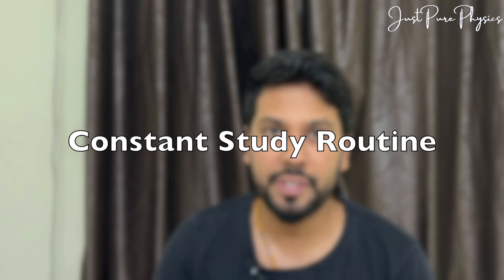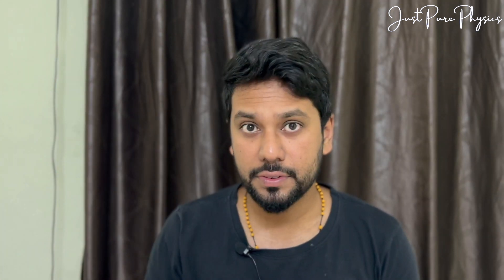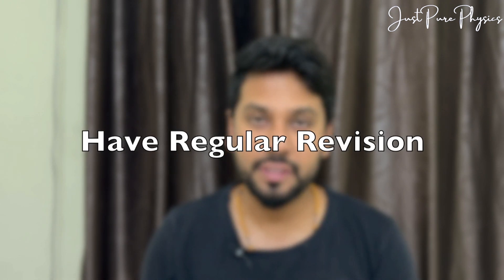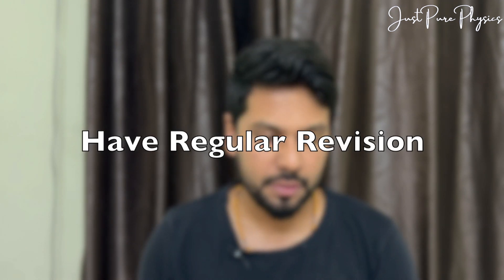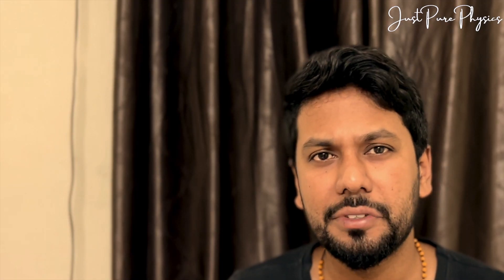Your Habits Are Ruining Your Grades || Fix Them Now || Alvin Rozario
Do you feel your habits are causing hindrance in your academic performance ?? In this video I explain 7 habits that will help you to master your academics in in a very simple way.

About me.
Who am I:
Im Alvin Rozario
I holds a Bachelor of Education (B.Ed.) degree and is also a certified IB (International Baccalaureate) educator along with Masters in Physics. I carry more than 8 years of experience and also specialise in astrophysics research. My sole mission is to make very simple so that the generations doesn’t see physics to be a tough subject. Join the endeavour with here in Physics revolution because its “Just pure Physics”